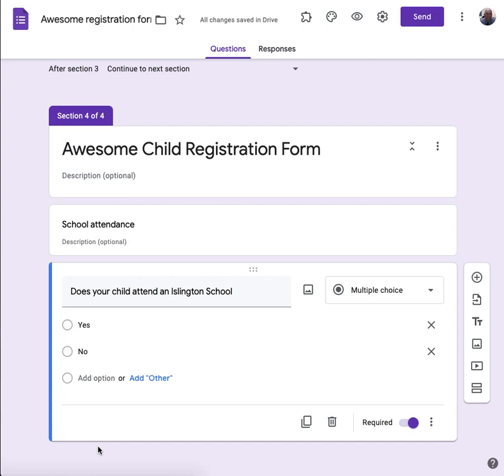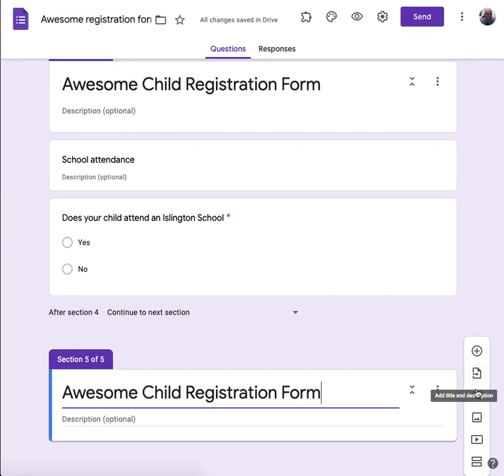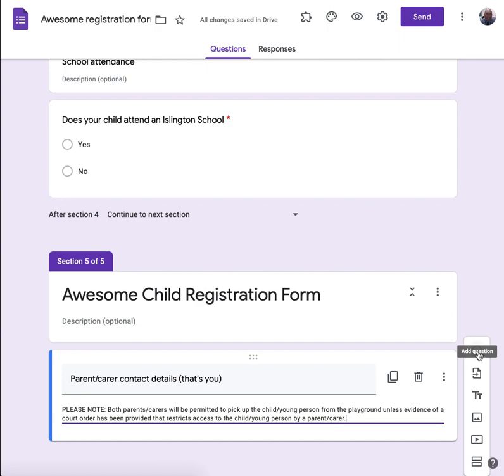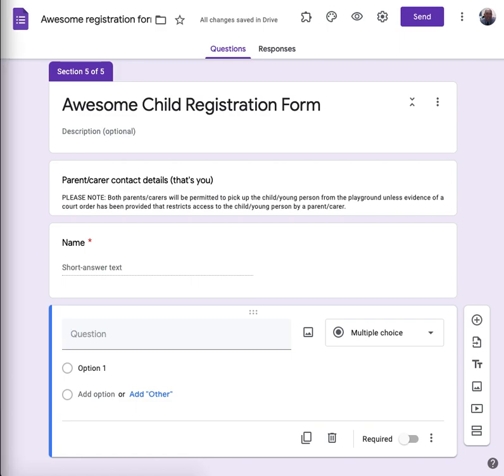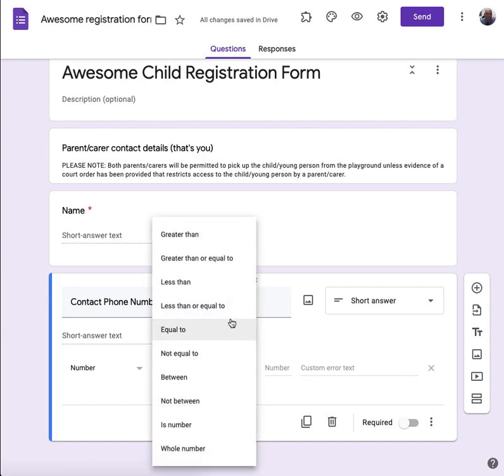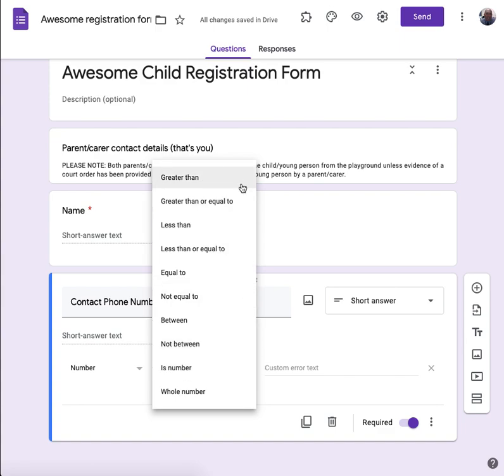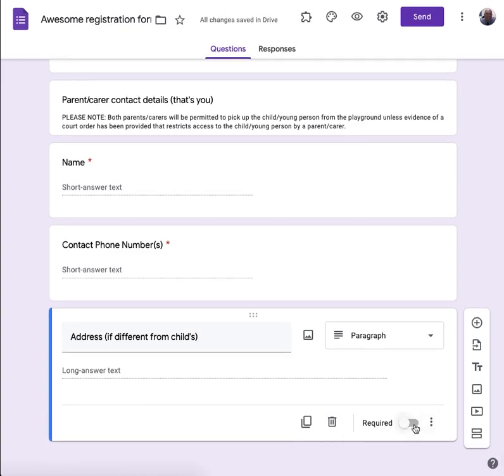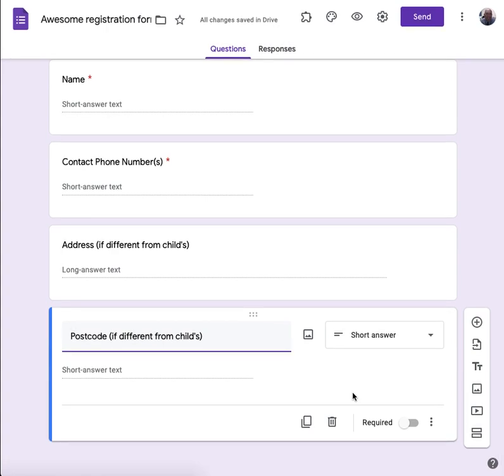Creating Parent Carer contact details section